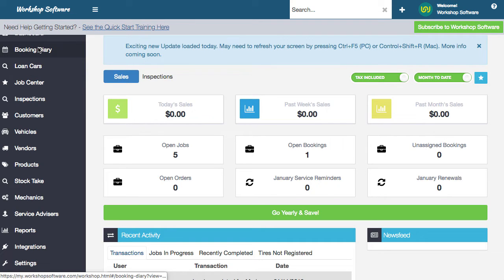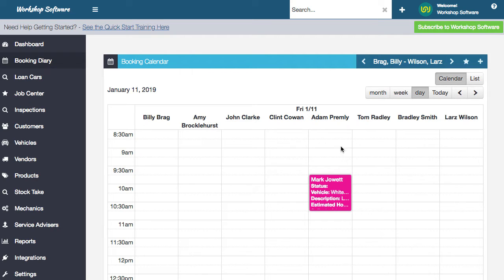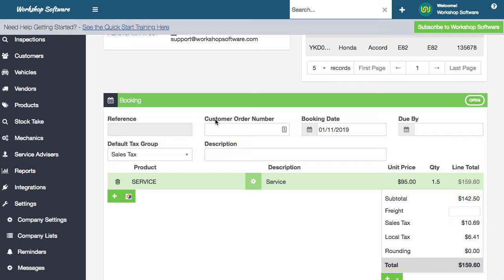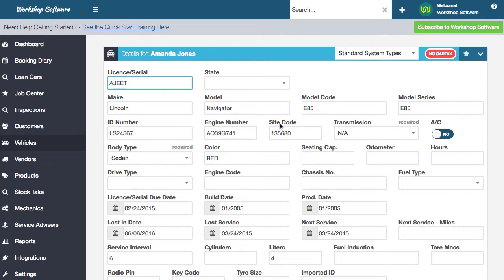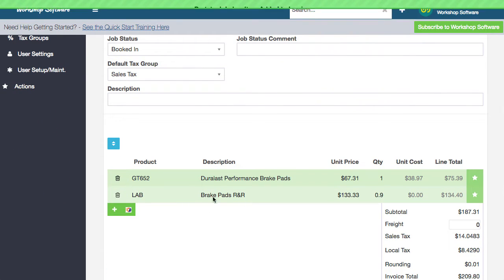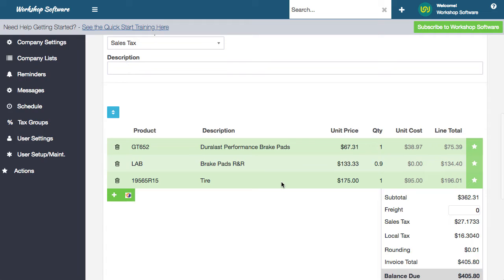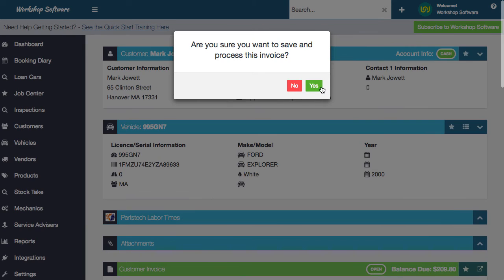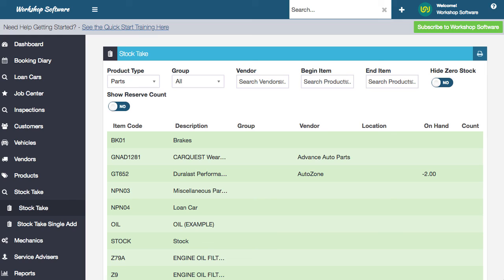Workshop Software Update Jan 2019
First update for 2019. Check out a number of cool updates to Workshop Software including booking diary updates, PartsTech labor times, variable vehicle fields, stocktake update, tire registration, TPMS management and more